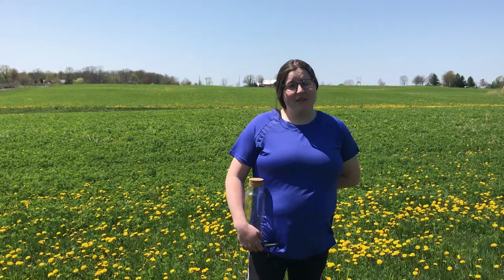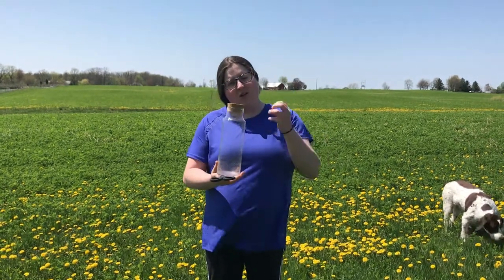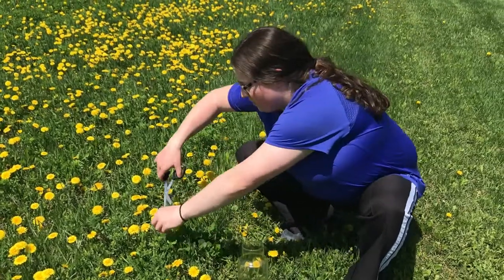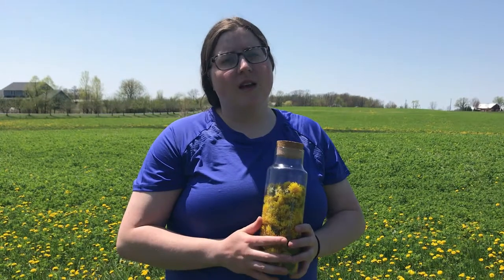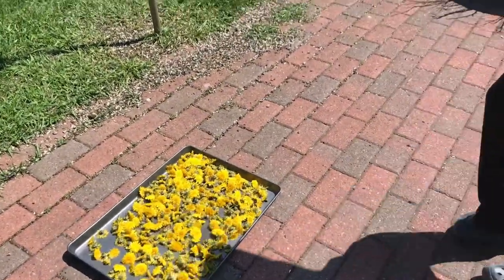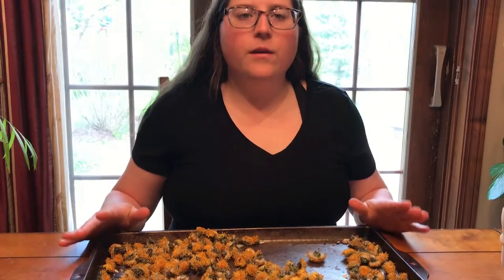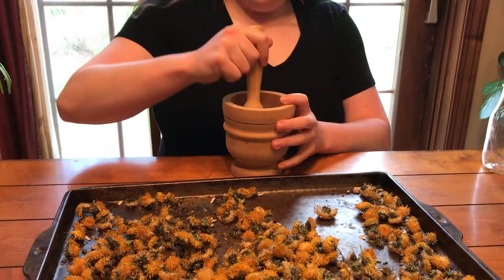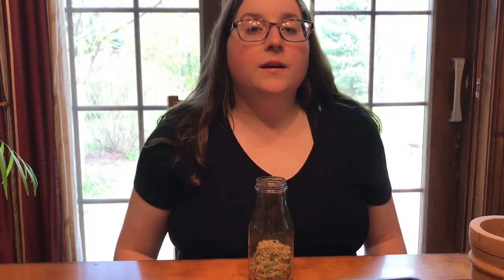Dandelion Collecting For Incense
Hi everyone this video is my easy to dry Dandelion flower heads.